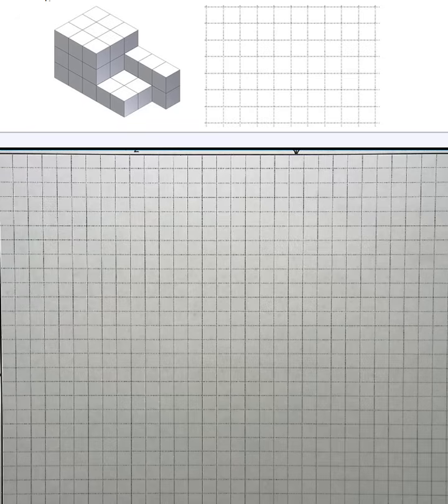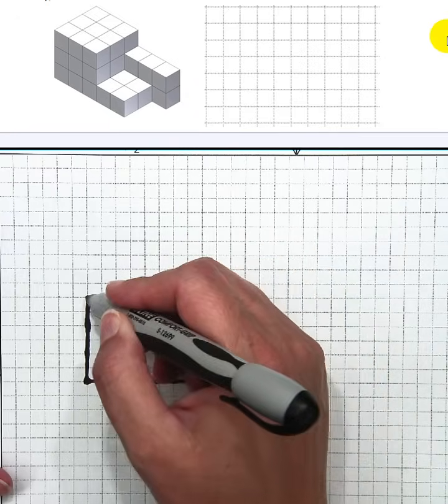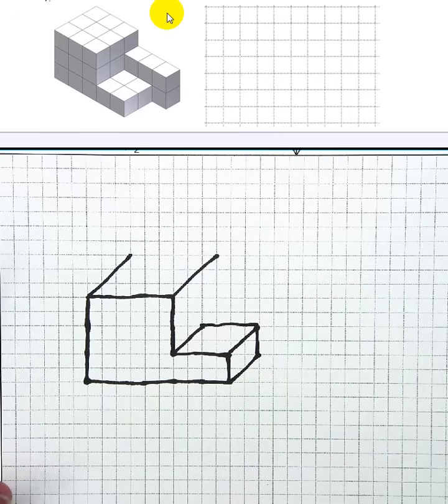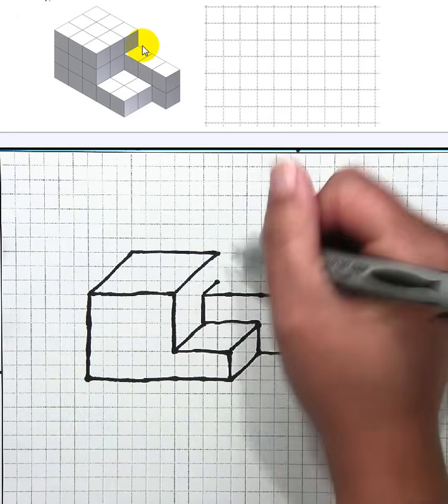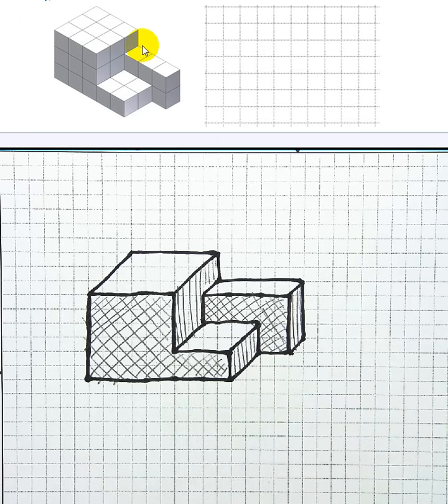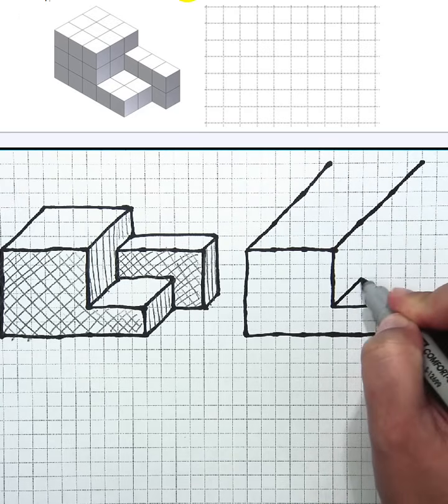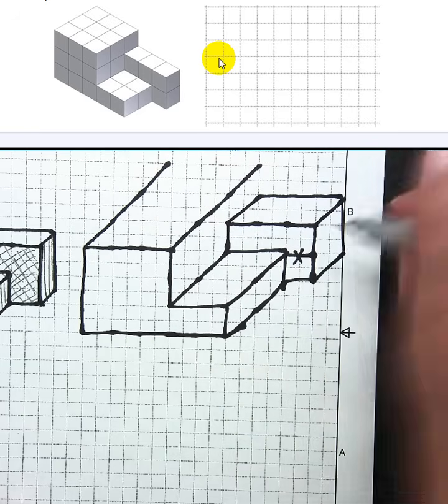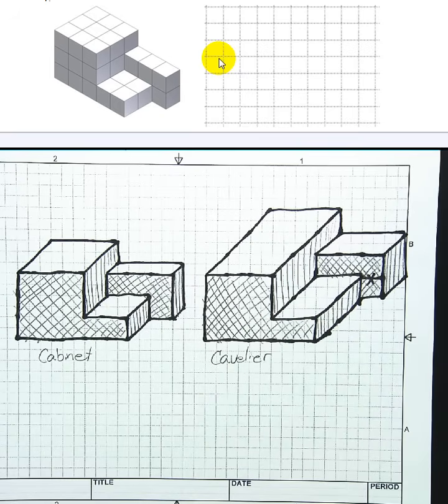Oblique Practice Sketch #1